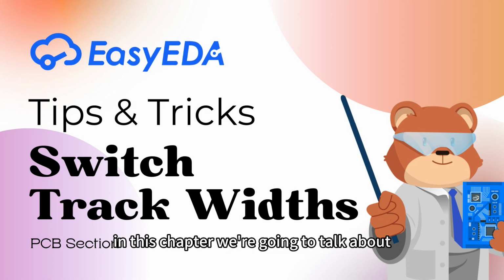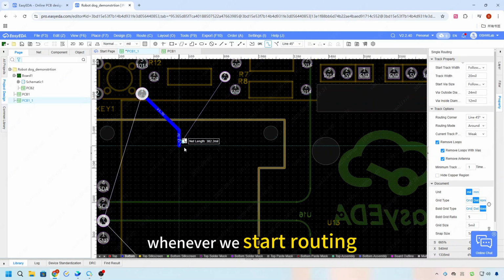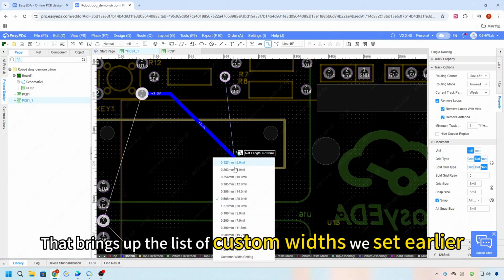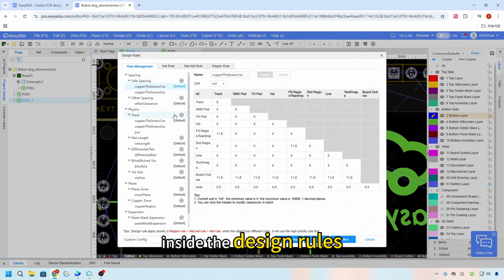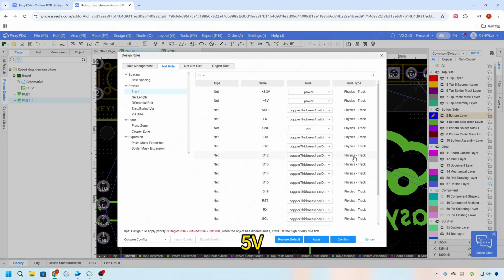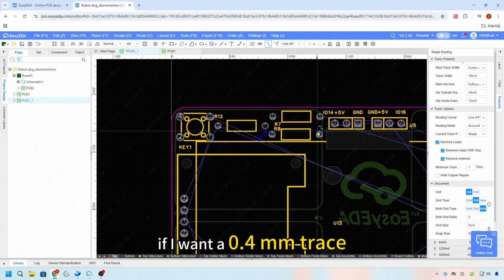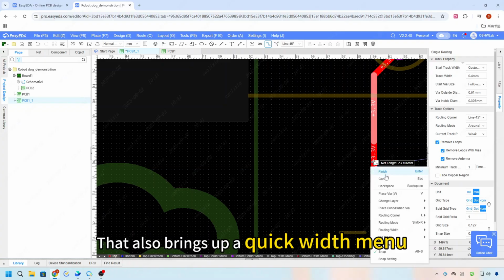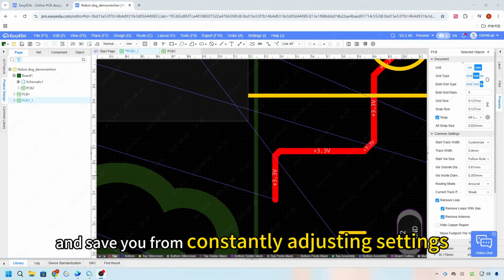Quick Tips [PCB 13]: SwitchTrack Widths